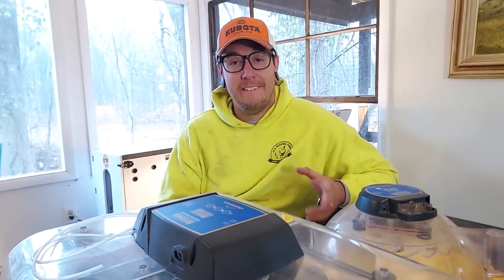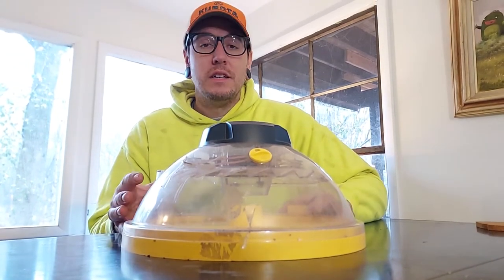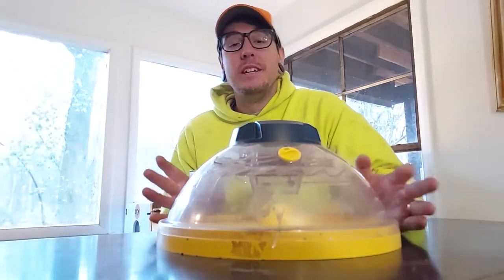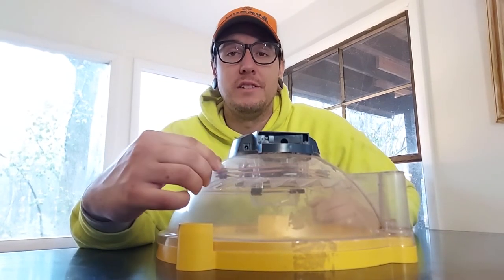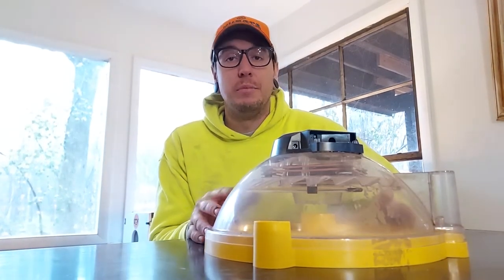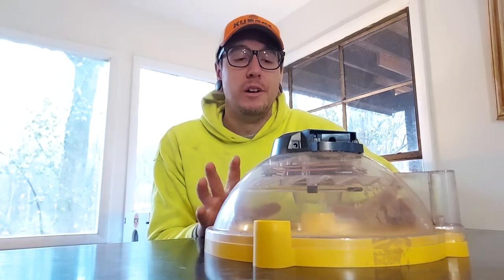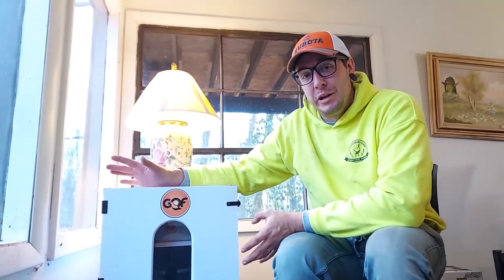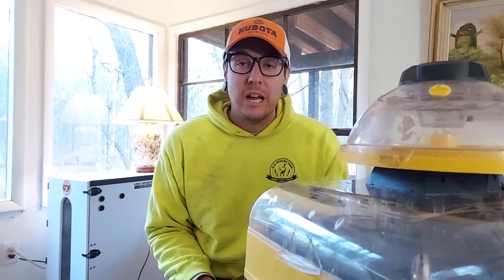Best Incubator for Hatching Chicken Eggs | Reviewing Our Three Incubators